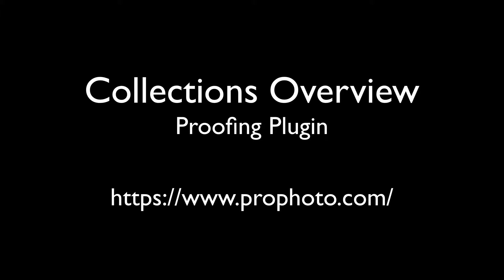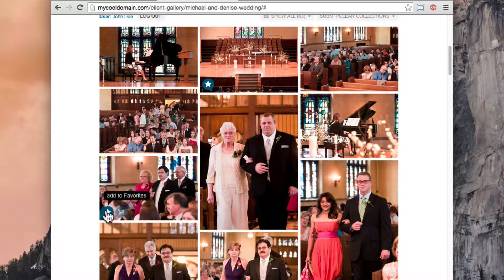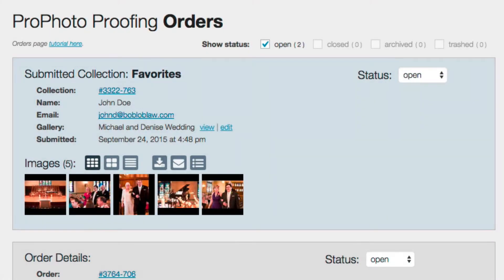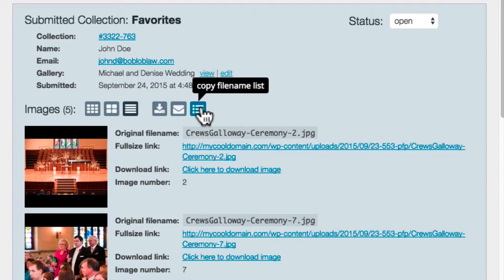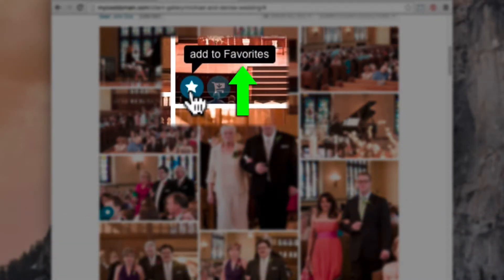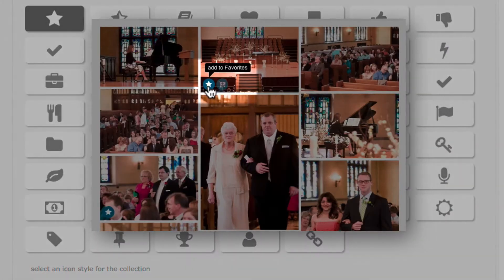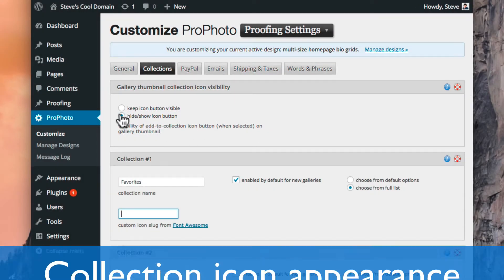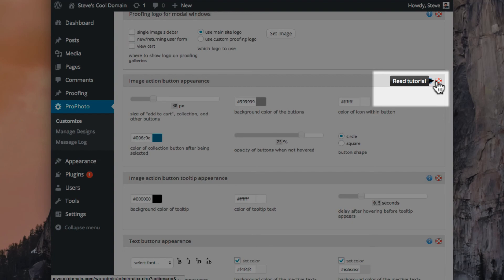Proofing Collections Overview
The Proofing plugin for WordPress works with the ProPhoto customization theme, and helps photographers sell their photos online.

Using the ‘Collections’ capabilities in the plugin, photographers can also allow clients to submit selections of photos without ordering products. This can be useful when a photographer needs a client to make selections before doing post-processing work, or when they need the selected photos to build a custom photo album.